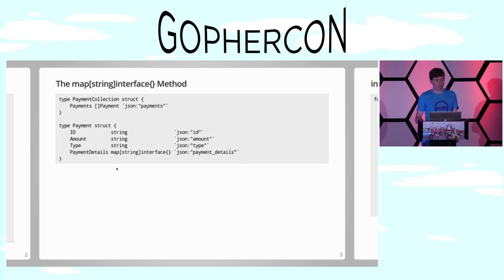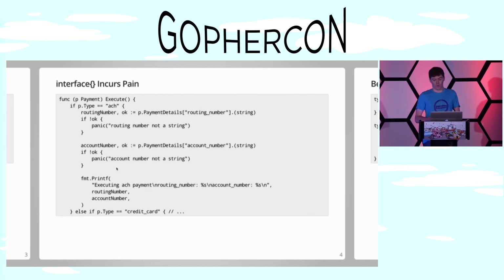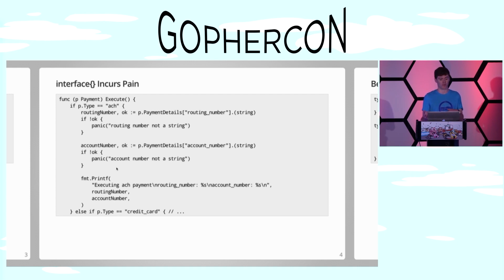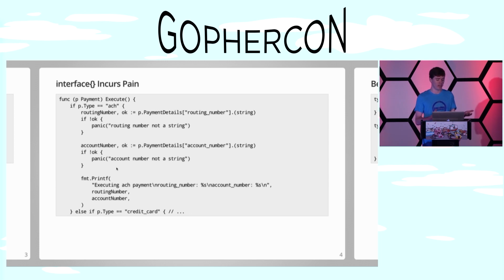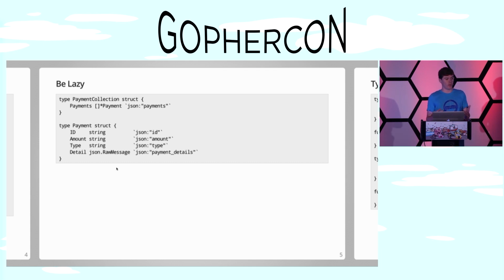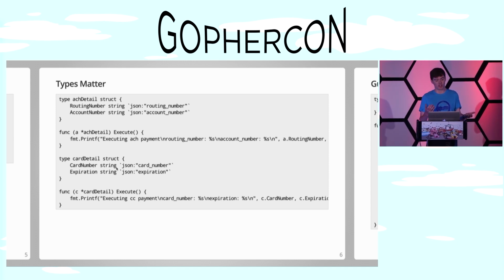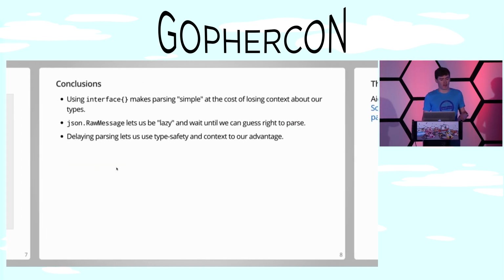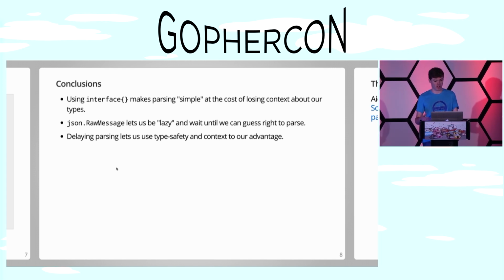GopherCon 2018: Lazy JSON Parsing - Aidan Coyle